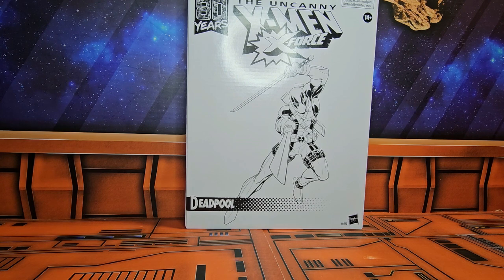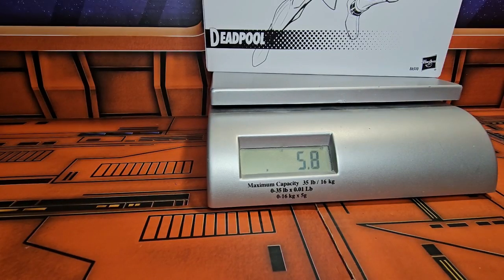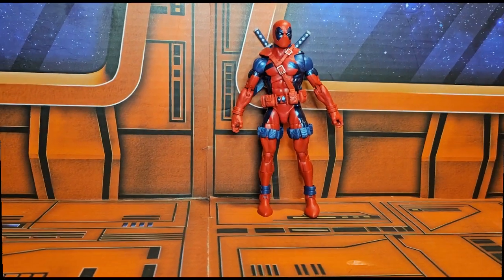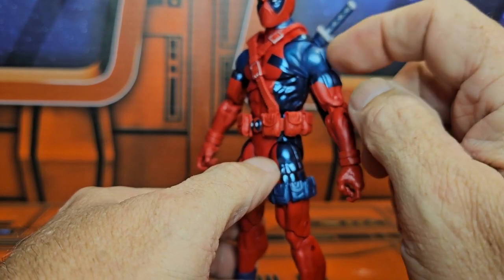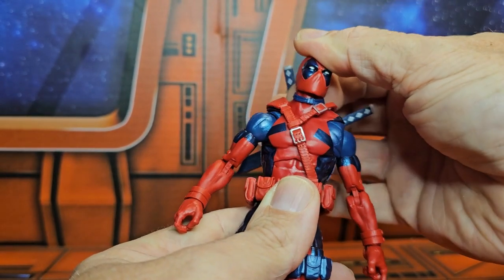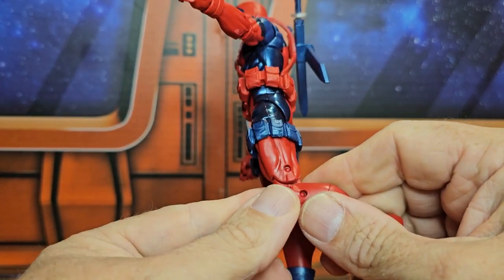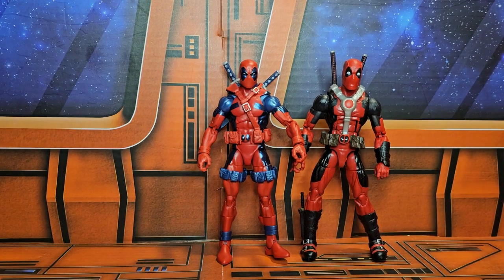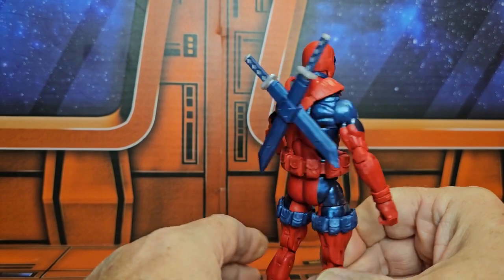Review and unboxing of Marvel Legends 80th Anniversary Uncanny X Men X Force Deadpool figure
From his original appearance in X-Force, Deadpool has come a log way!